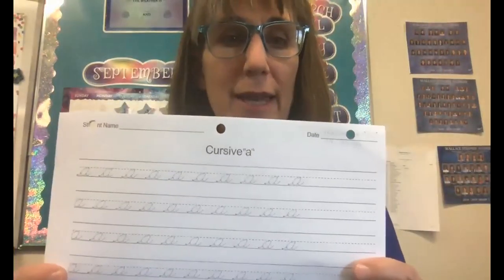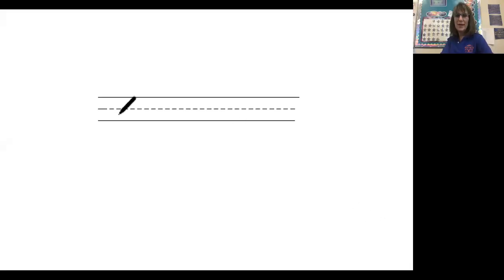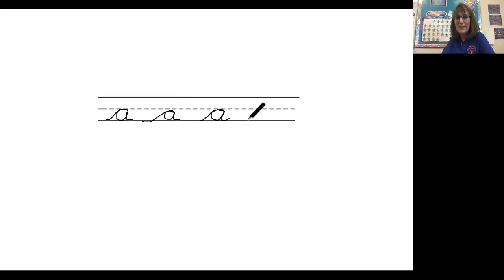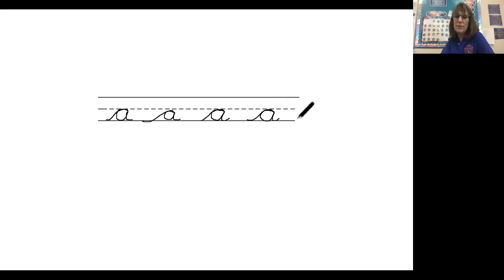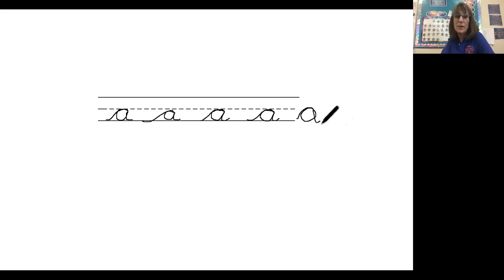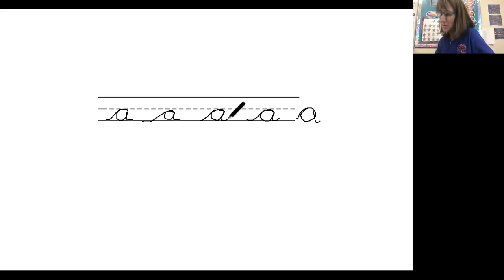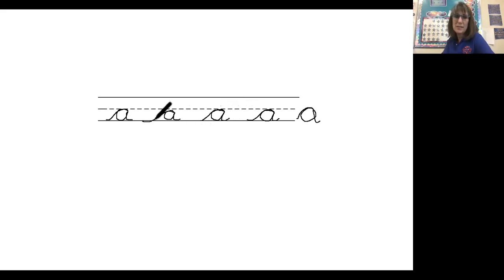Sept 8 Handwriting